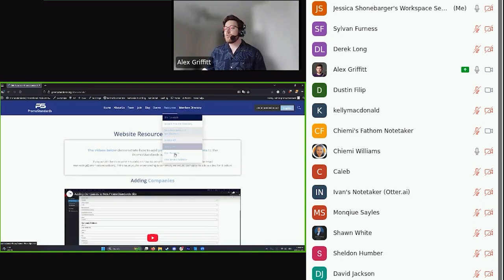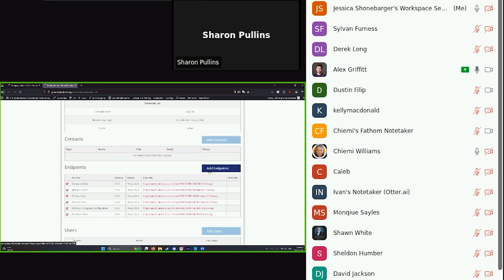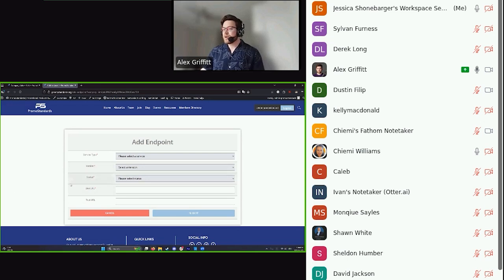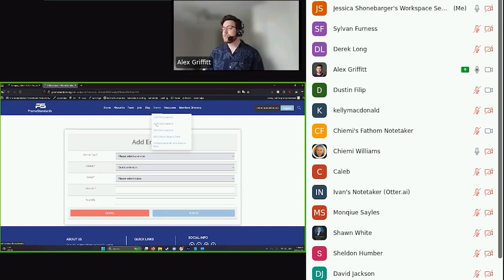PromoStandards Virtual Office Hours February 2026